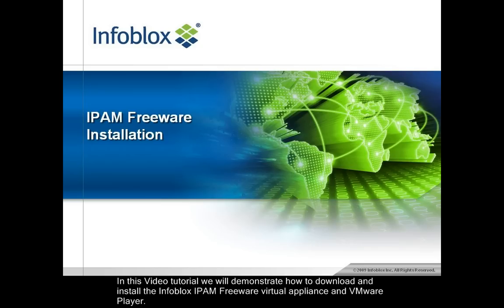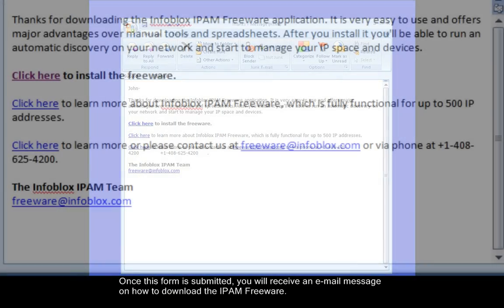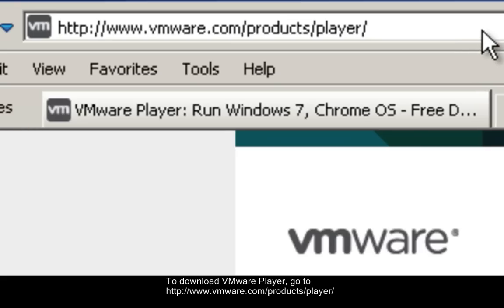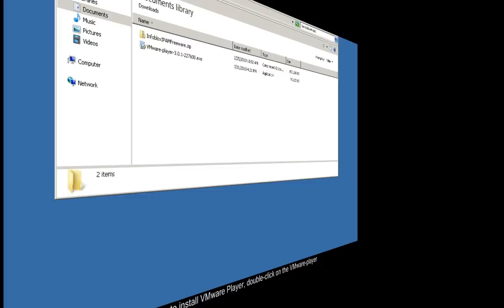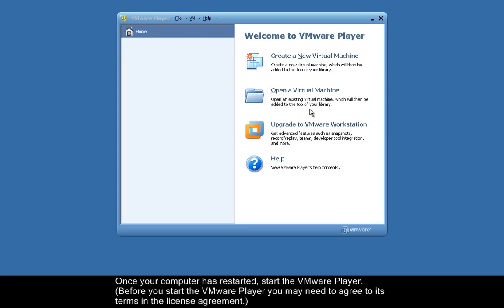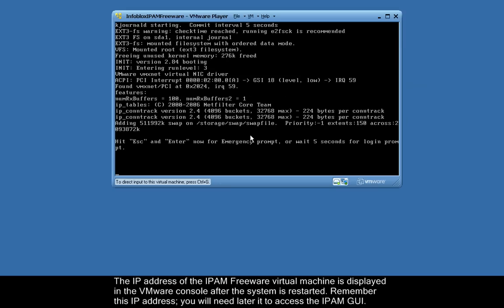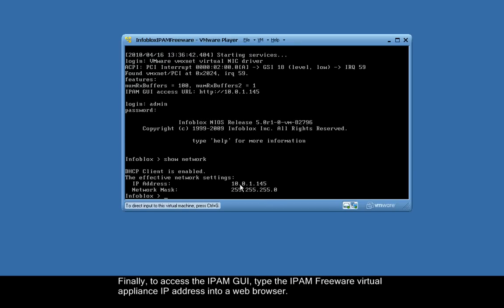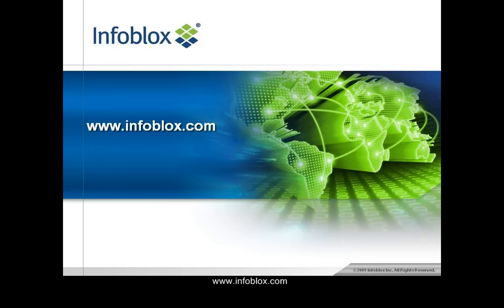Infoblox's IPAM Freeware - Installation Video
Step-by-step instructional video to accompany Infoblox's IPAM Freeware download offer.  Watch this video to see how to install and get up and running with the basic features of our IP address managment freeware